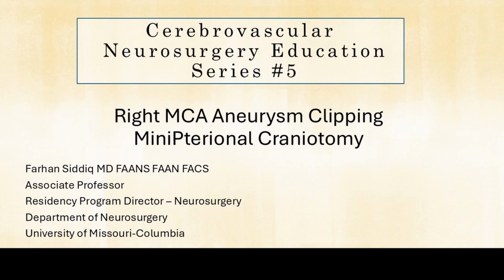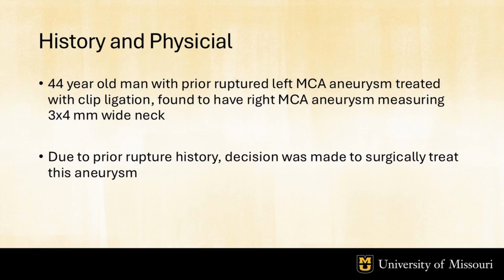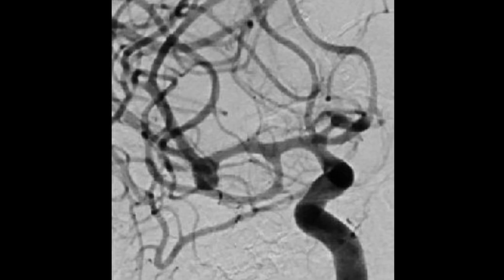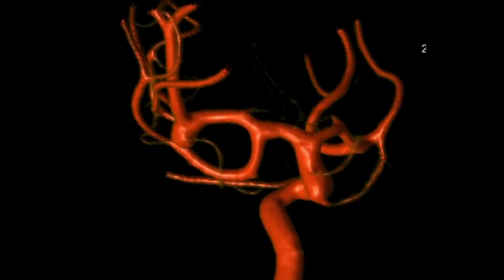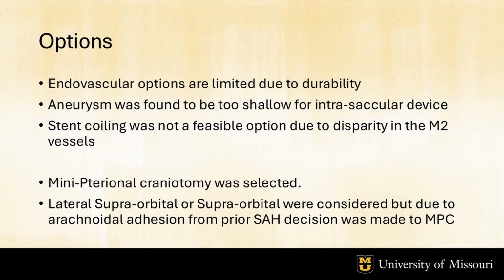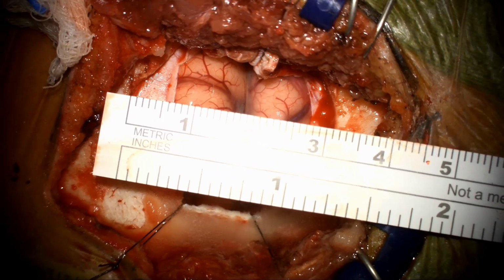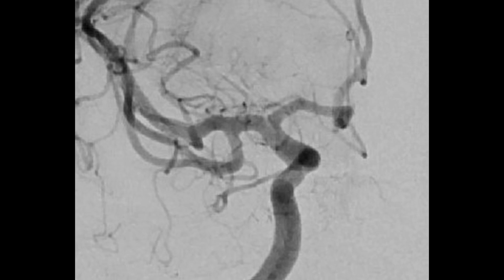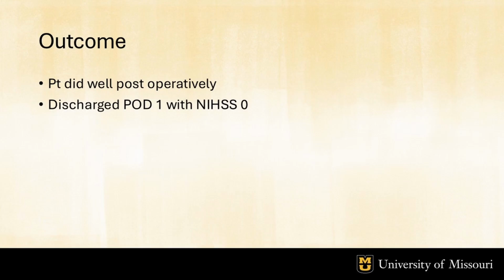CV-NSES#5 Right Middle Cerebral Artery Clipping via Mini Pterional Craniotomy